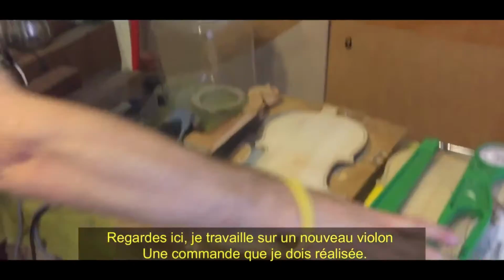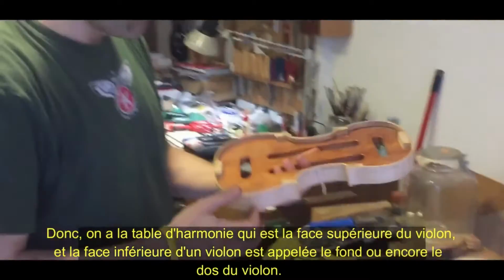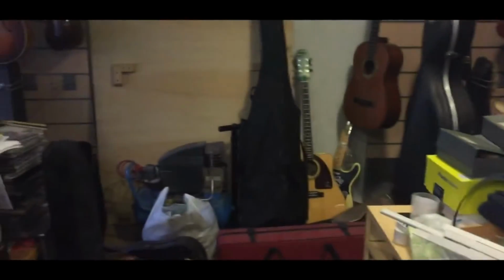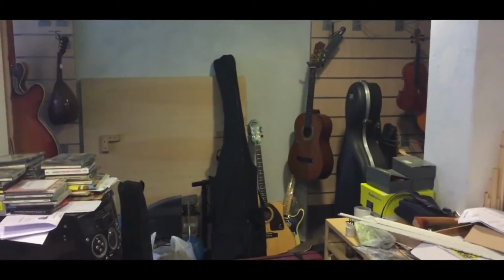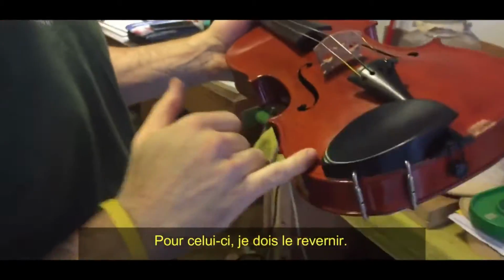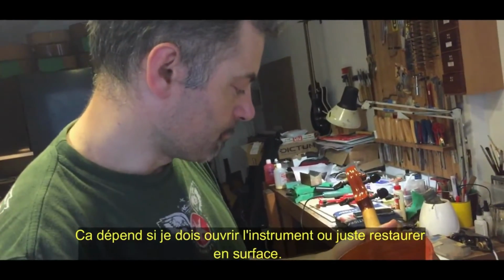Luthier in milan - liutaio a milano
liutaio a milano